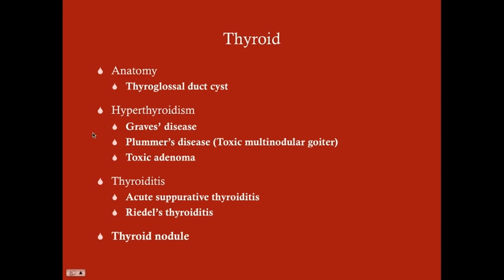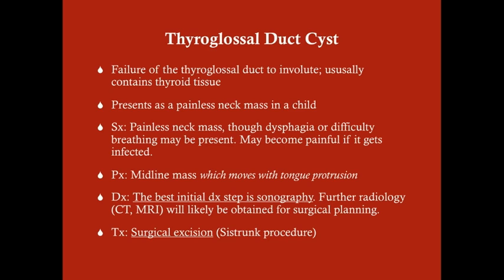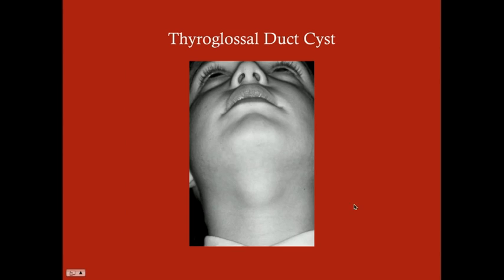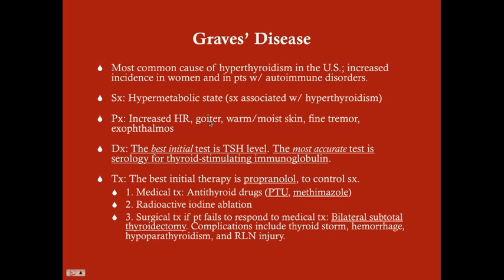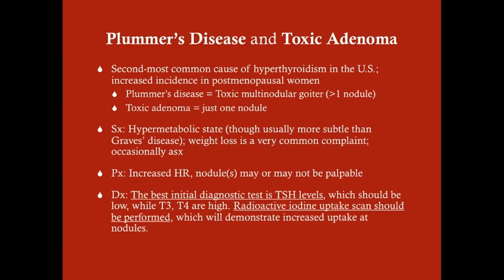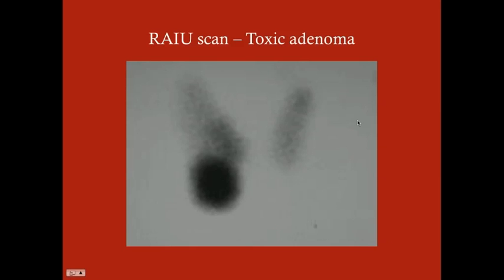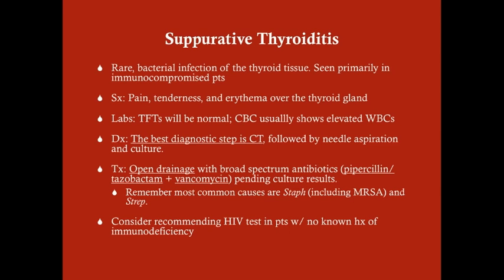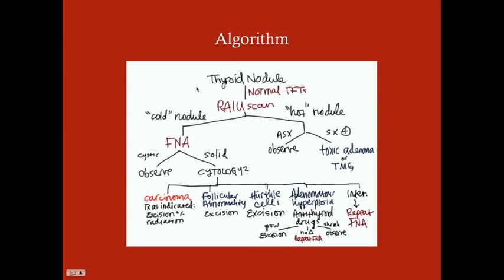Thyroid - CRASH! Medical Review Series